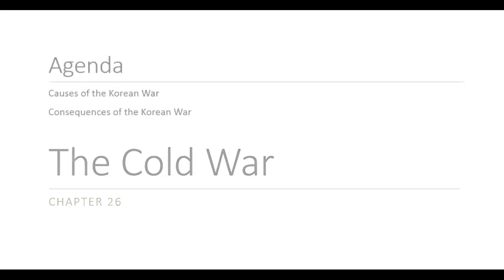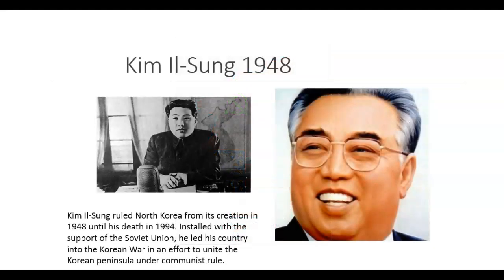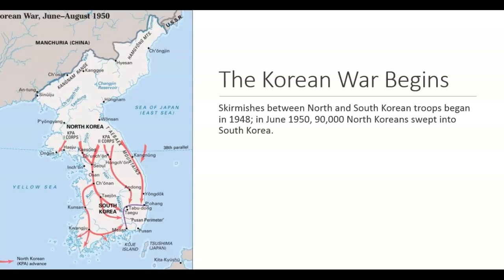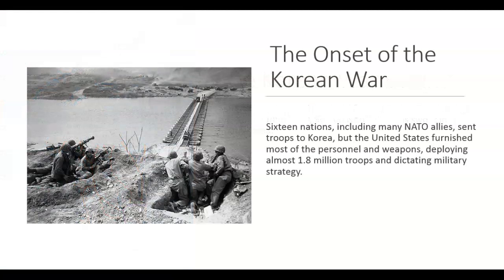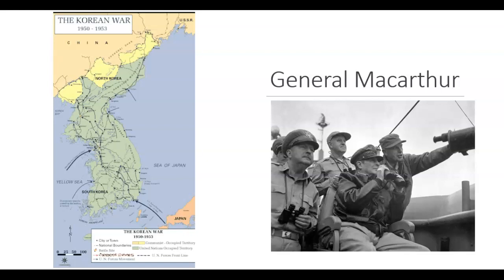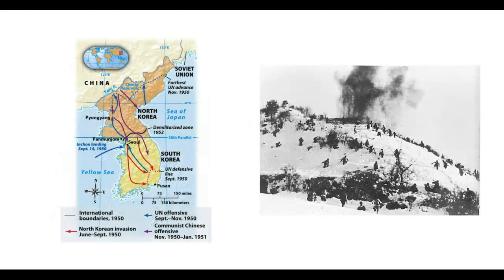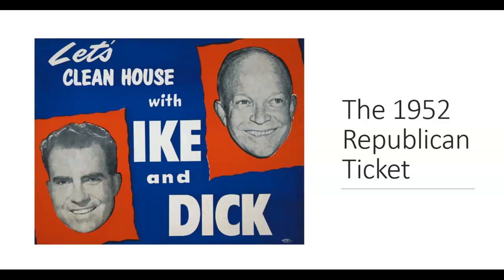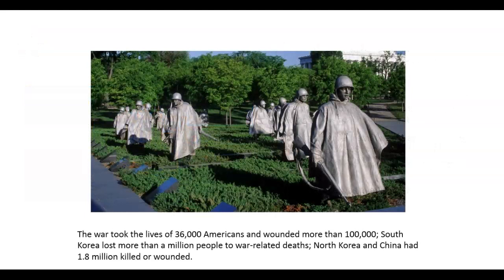The Korean War